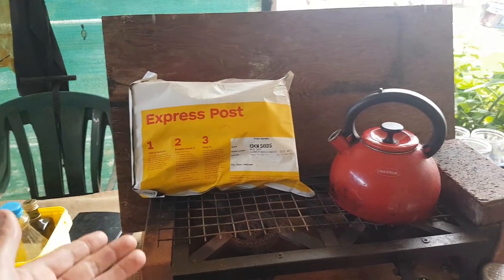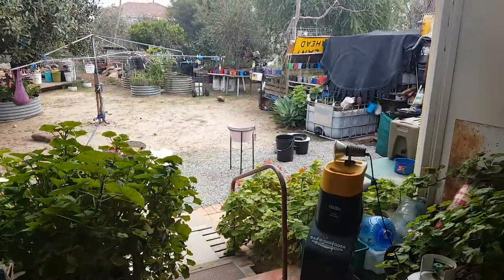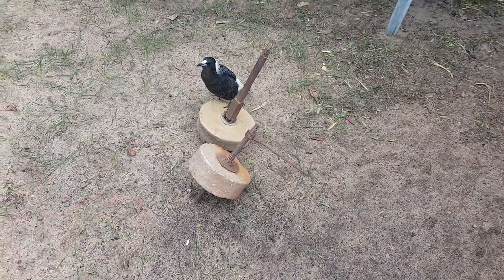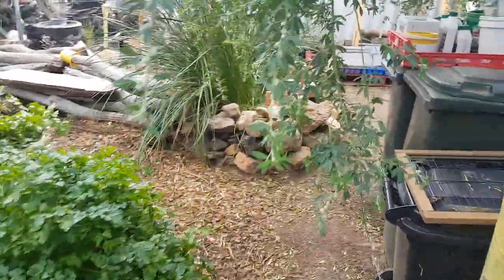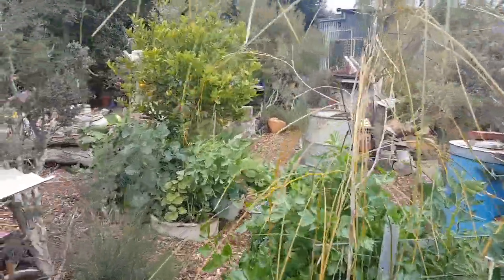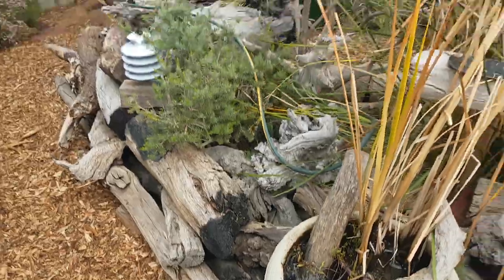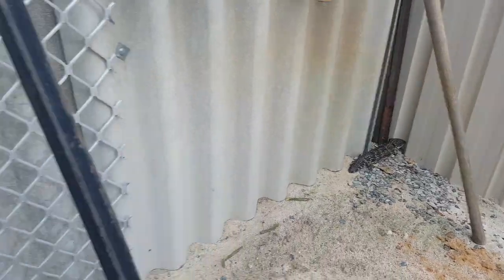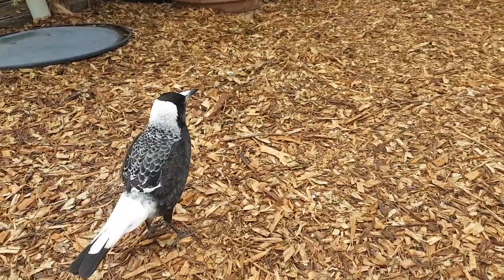Today's Live Video Trailer! Magpie Eats Live Mouse! Veg Seed Unboxing! Garden Tour! Old Millstones!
Tour of My South Western Australian Backyard Victory Garden and My Scrap Metal Hoard! Part 1

Wake Up to the Deception Sheeple! The Corona Virus, Flat Earth, Fake Space, NASA, 5G, Tartaria, The Great Mud Flood, Illuminati, Hollywood, Fake News!

God is Real! Jesus Christ is King and He is returning very soon! Get Right with God Now! Believe, Repent & Be Saved!